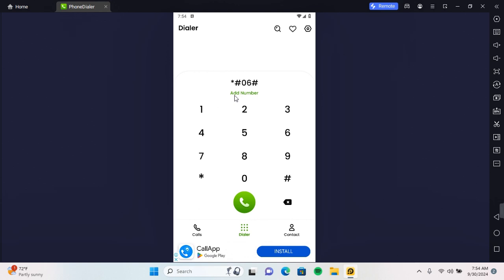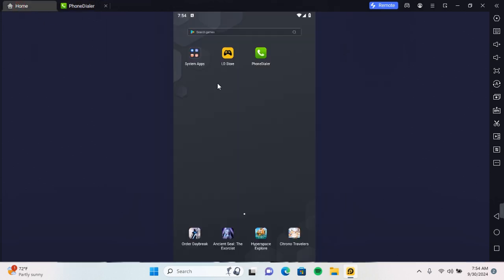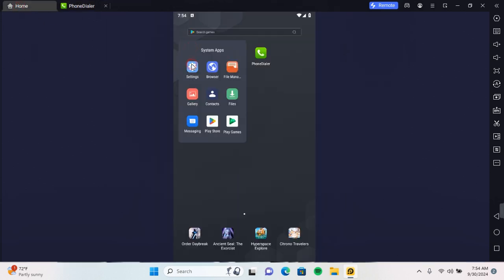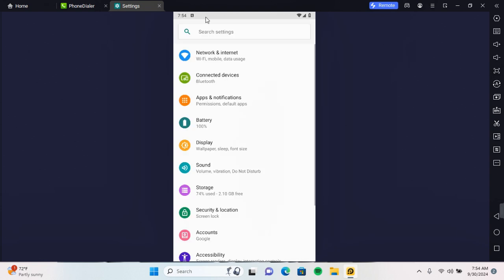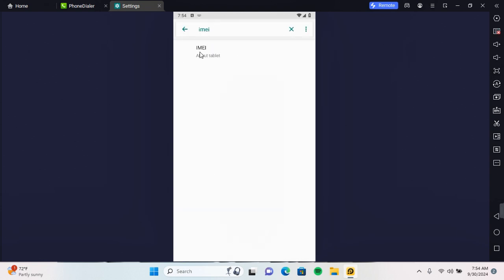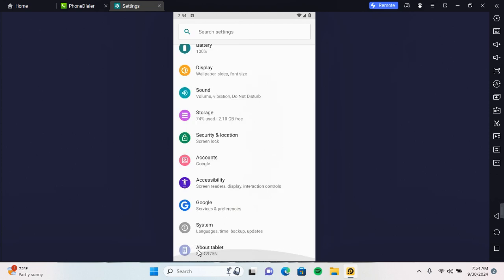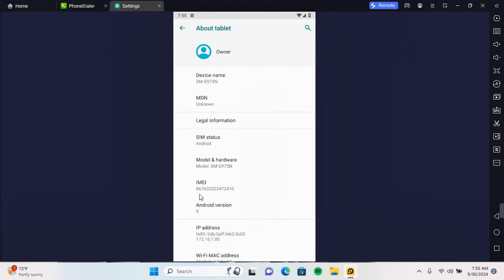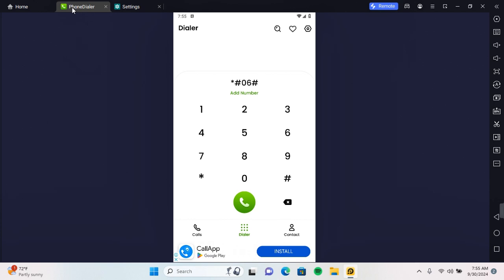How to Find IMEI Number on Android Phone - Quick and Easy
Want to quickly locate your IMEI number on your Android phone? This Quick and Easy guide will show you the steps to find your device's IMEI (International Mobile Equipment Identity) number, which is essential for identifying your phone, especially in cases of theft, warranty claims, or unlocking. In just a few taps, you'll have access to this crucial number.

How to check IMEI on Android
Find IMEI number on phone
IMEI lookup Android
Check phone IMEI

Thanks for joining us! Share these insights with your Android friends, and let's keep our phones secure together!